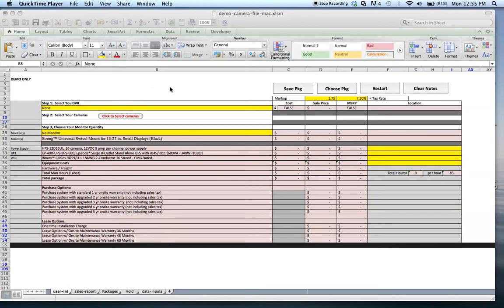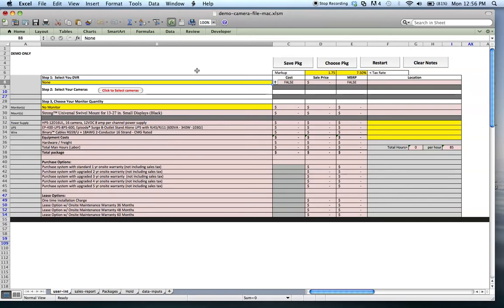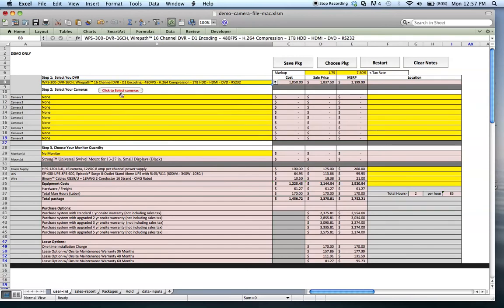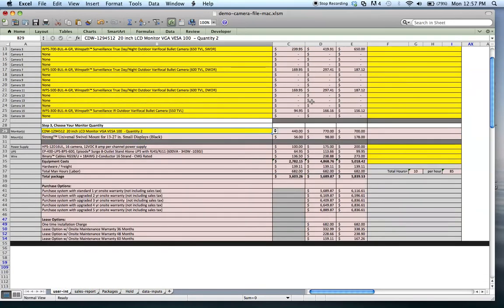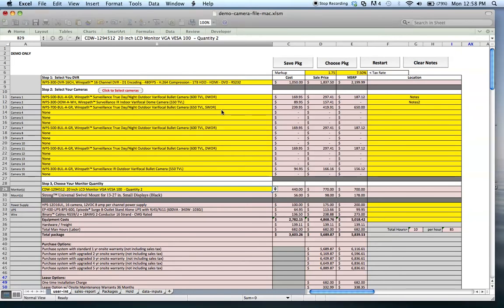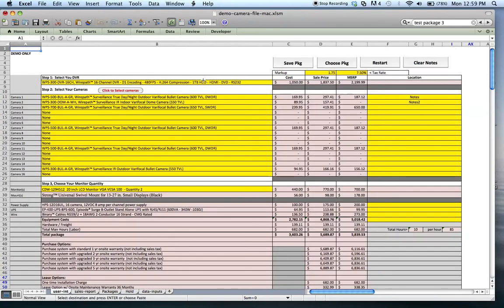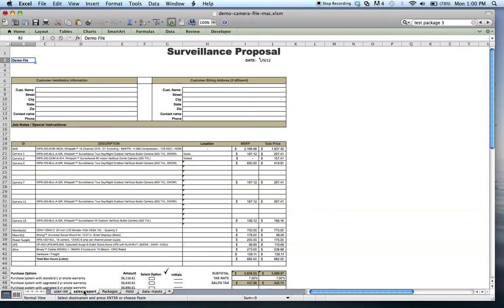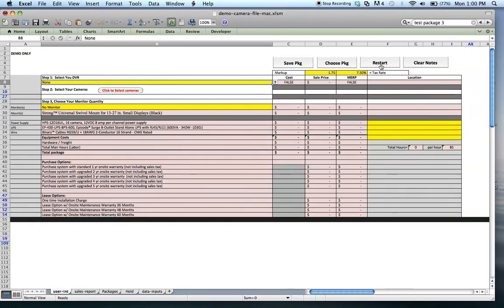Microsoft Excel and Visual Basic Application by Excel Expert Utah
A sample project in Microsoft Excel with VBA by the Excel Expert Utah